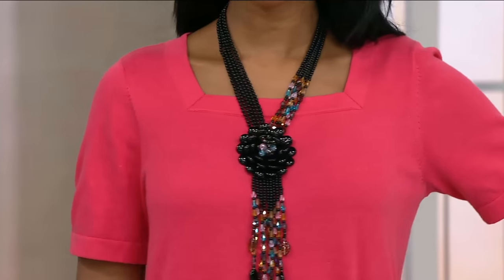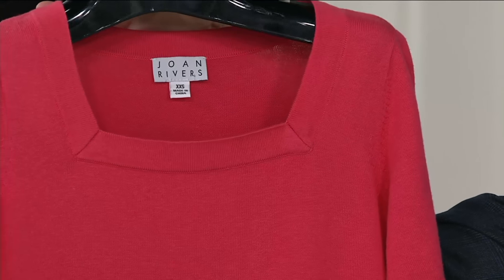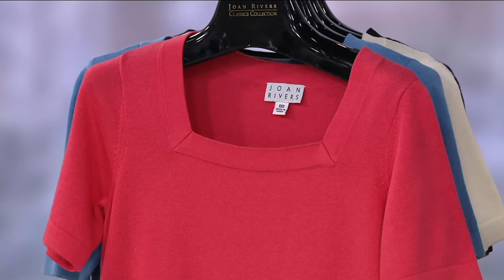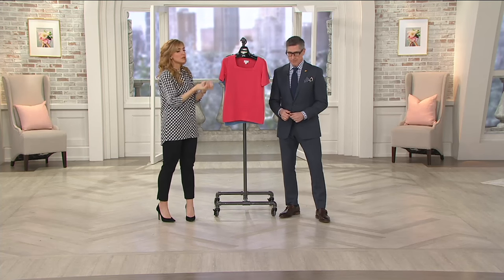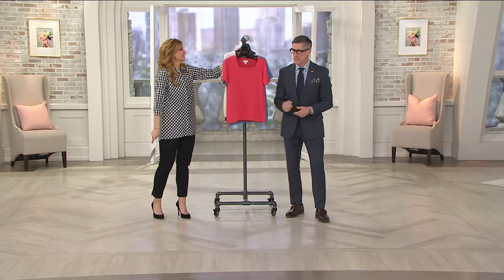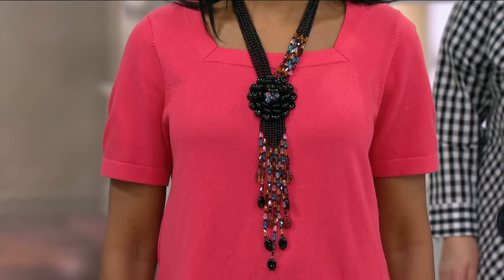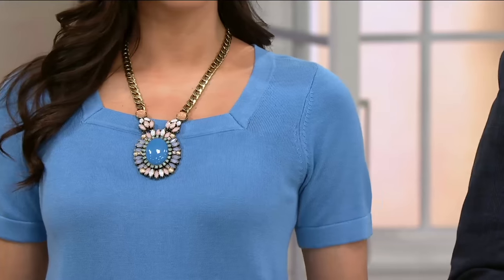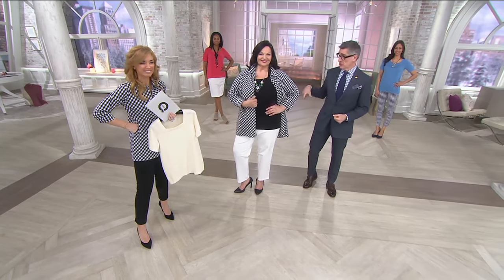Joan Rivers Short Sleeve Square Neck Sweater on QVC